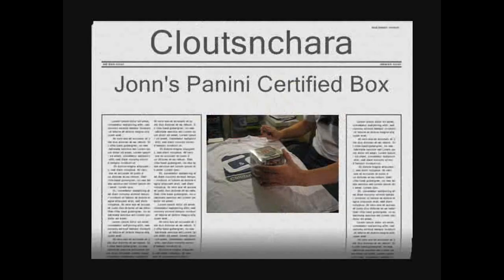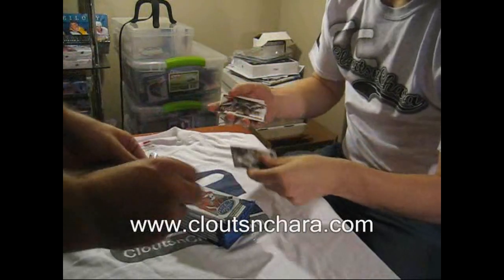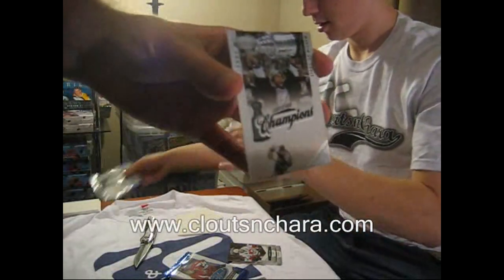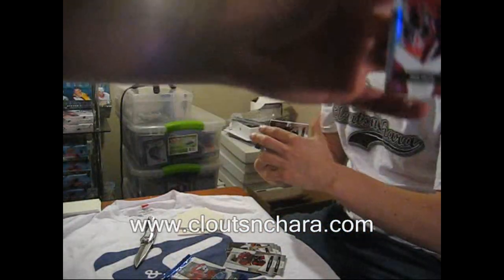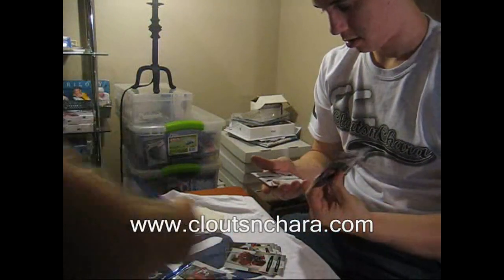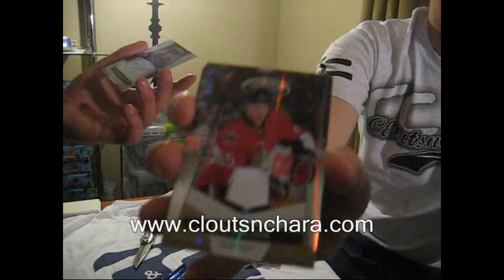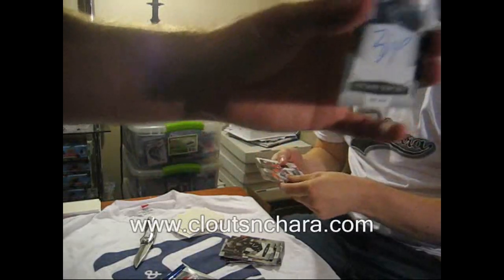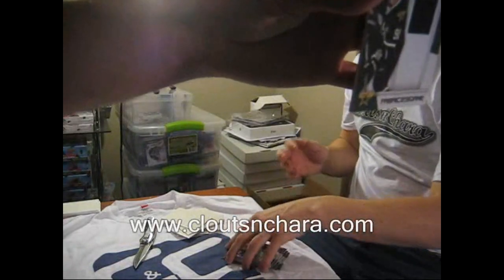Jonn's 10-11 Panini Certified Hockey Box Break by Cloutsnchara